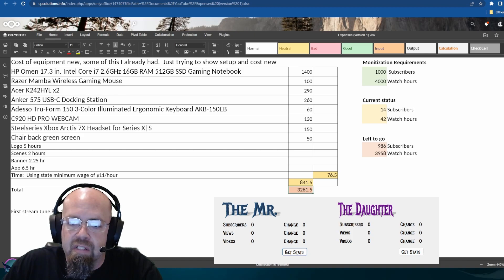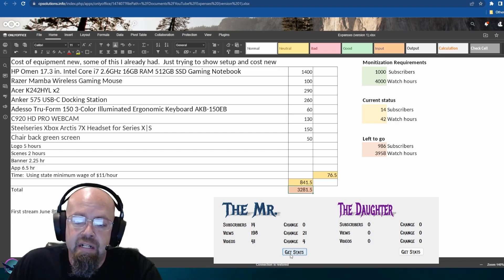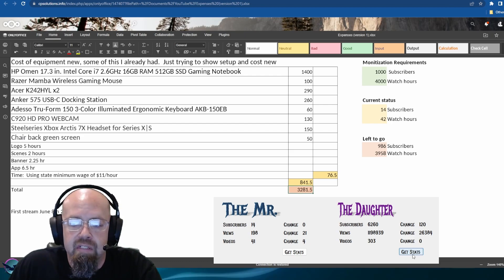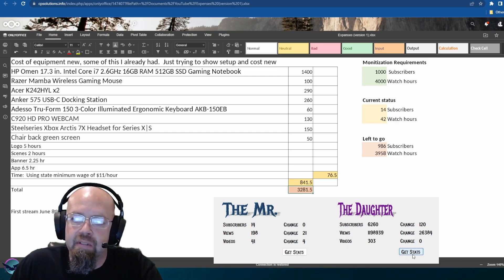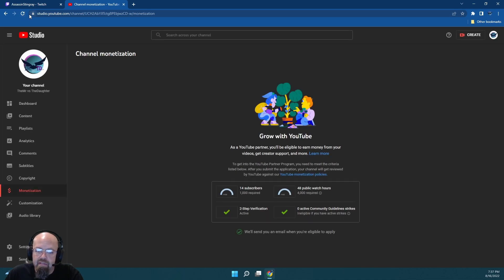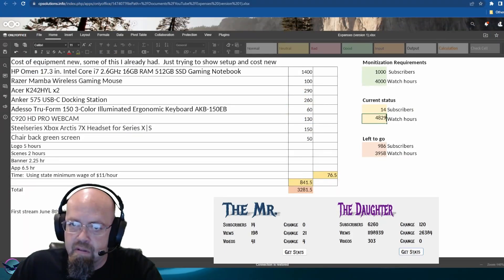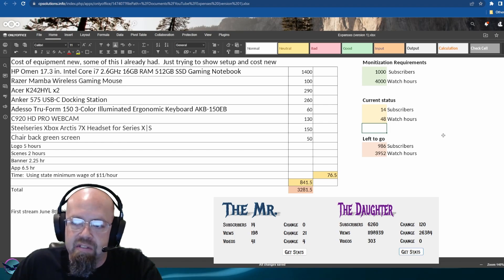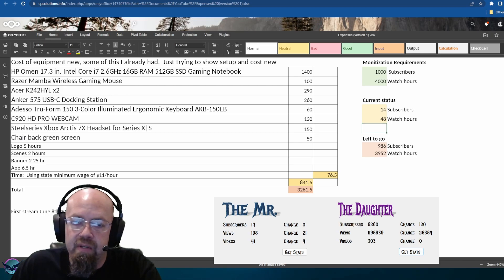Update 08-16-2022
TheMr vs The Daughter update from the 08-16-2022 stream